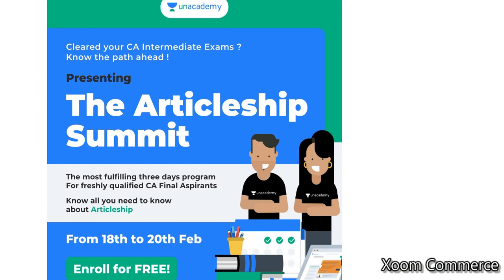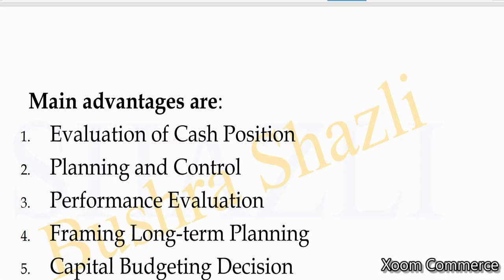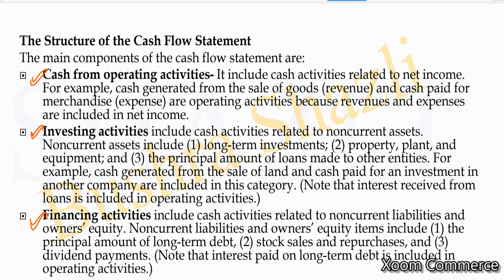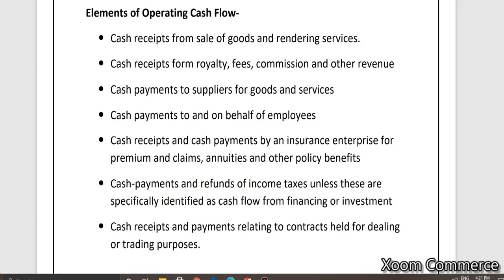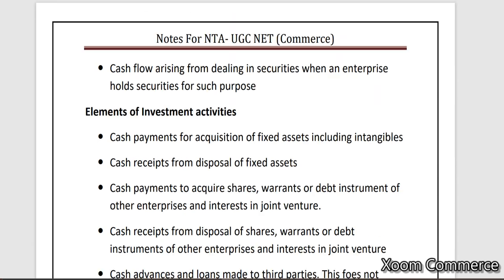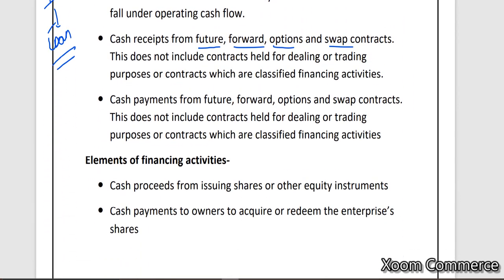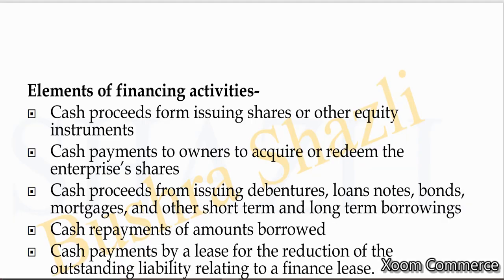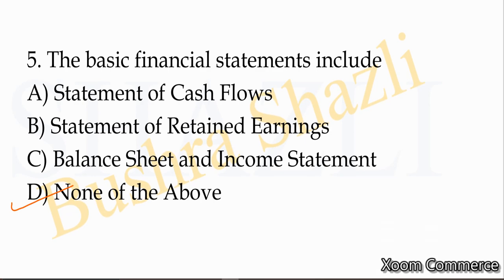Cash Flow Statement | Accounting and Auditing Class 2 | Nta-Net Commerce May 2021 | Xoom Commerce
Hey Everyone !! This is Shazli i make videos mainly related to NTA-UGC Net Exam and various government exams related to Commerce

You can Join my Paid Online batches for NTA-NET Paper 1 and Commerce which includes Video Lectures and PDF Notes
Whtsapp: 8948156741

This is Shazli i make videos mainly related to NTA-UGC Net Exam and various government exams related to Commerce

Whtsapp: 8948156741